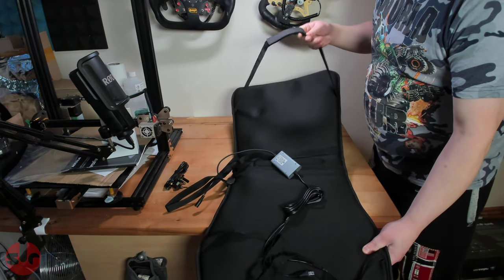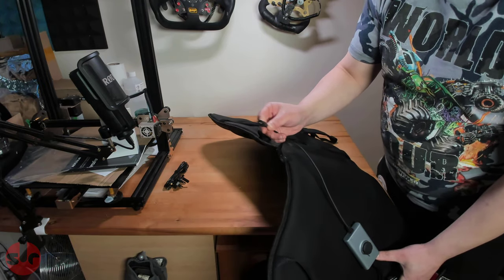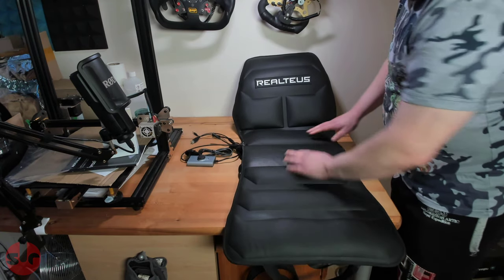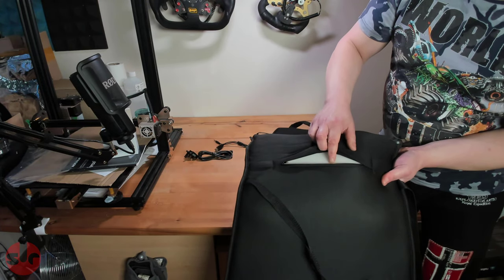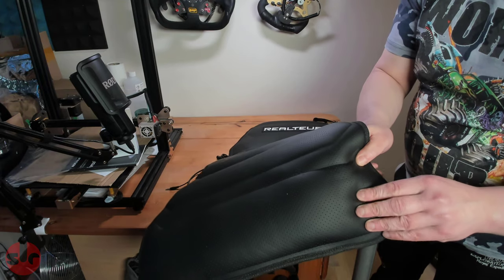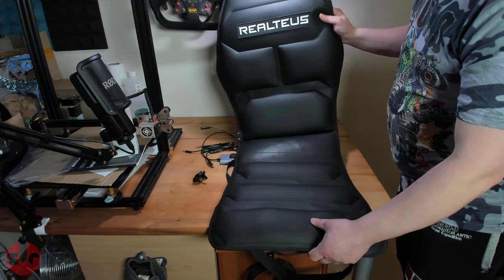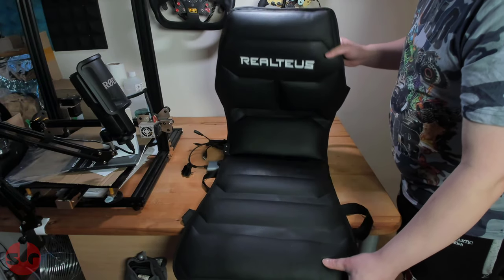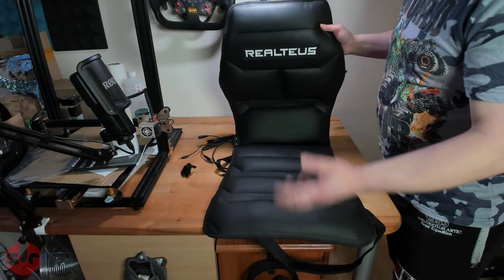Realteus ForceFeel 📦UNBOXING📦 [Haptic Feedback Gaming Seat Pad]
⚡PLEASE READ THIS ADVISORY⚡
Several customers have posted their experience online regarding the waiting time for delivery (several months, to over a year) after *preordering the Realteus ForceFeel. If you intend to buy this product, you are advised to contact Realteus customer support in advance to ensure stock is available or request firm confirmation when the product will be restocked and available for shipping.

 *Definition of preorder. To order (something) in advance : to request to purchase (something) before it is available for sale.

First-look unboxing of the ForceFeel haptic gaming seat pad from Realteus.

▶ You can support Sim Racing Corner with a small donation through PayPal

🚗SIM HARDWARE🚗
▶ Heusinkveld Handbrake
▶ Aiologs Seq shifter
▶ Valve Index
▶ HTC Vive: (UK) / (US)
▶ Lenovo Explorer (UK) / (US)
▶ Derek Speare Designs P1 button box
▶ Fanatec Clubsport Formula rim (USB converted)
▶ Ascher button plate

💾PC HARDWARE💾
▶ BOYA BY-M1 Lavalier Microphone: (UK) / (US)